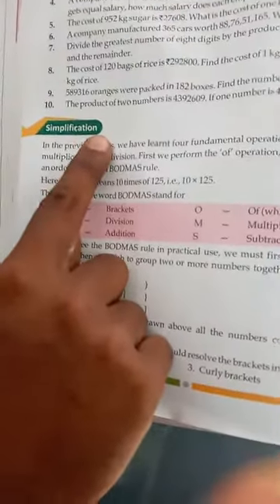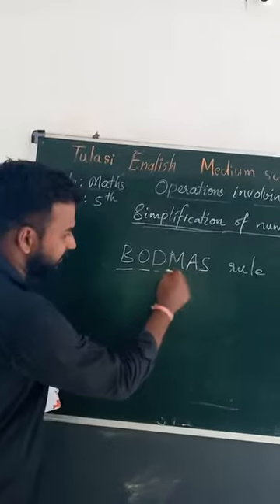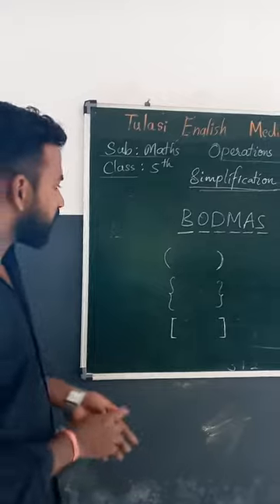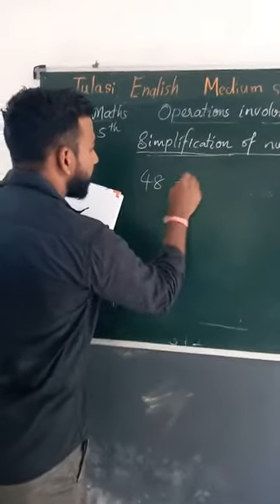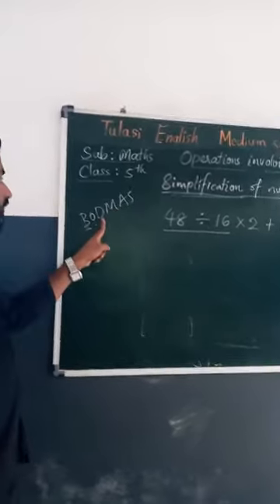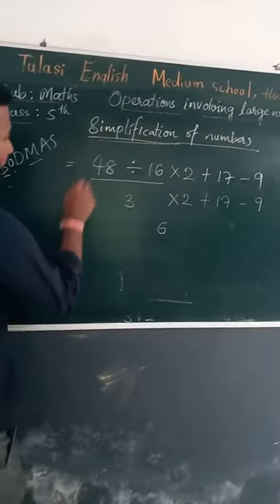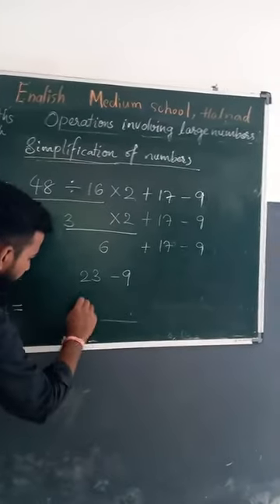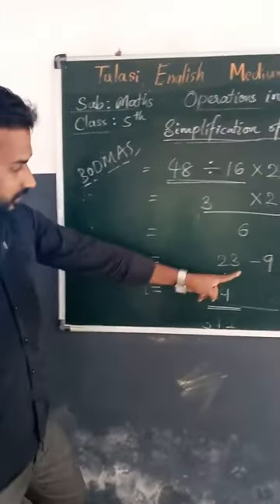5th std Maths chapter-3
Operations involving large numbers cont'd (simplification)